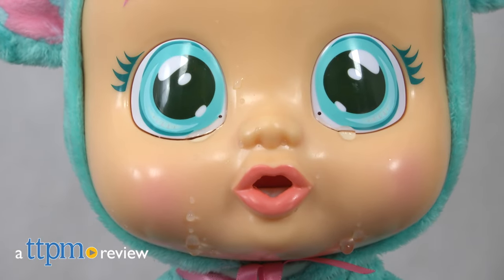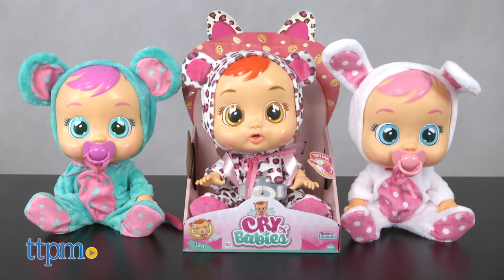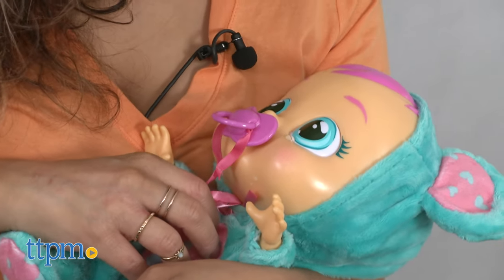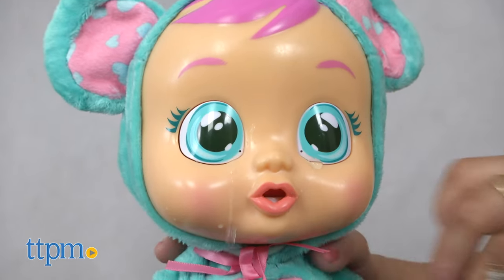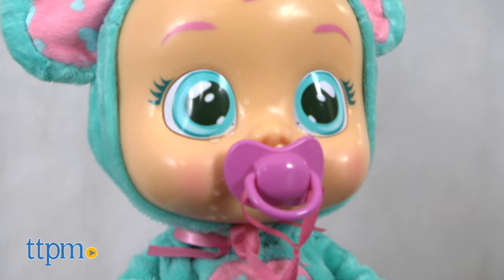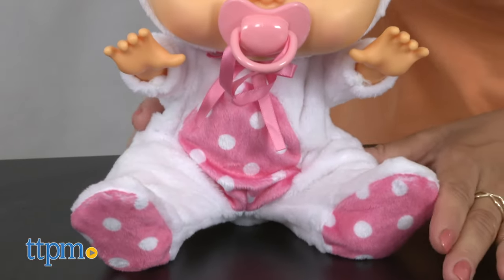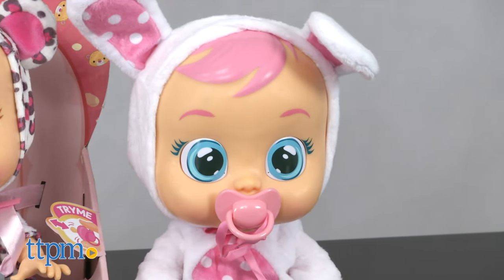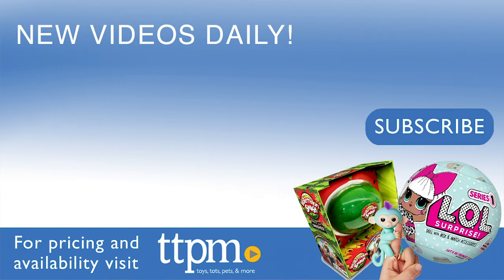Cry Babies Coney, Lala, and Lea from IMC Toys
Hear that? We've got the cries of a cry baby! Come check out the new collection of Cry Babies from IMC Toys! For full review and shopping info

Product Info: Hear that? Tears of a Cry Baby! IMC Toys has released a new line of dolls that activate real water tears from these 3 unique dolls; Coney, Lala and Lea. The tears are secured in the back of the head and can be turned off.